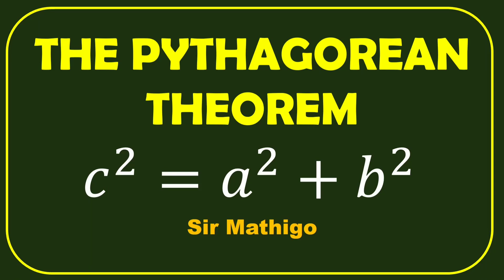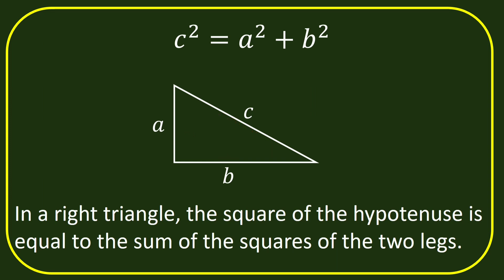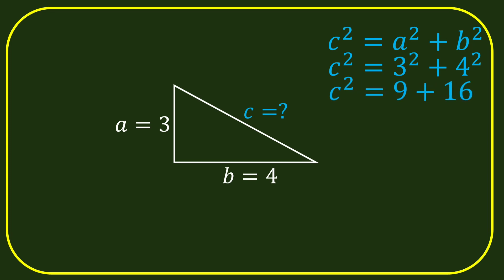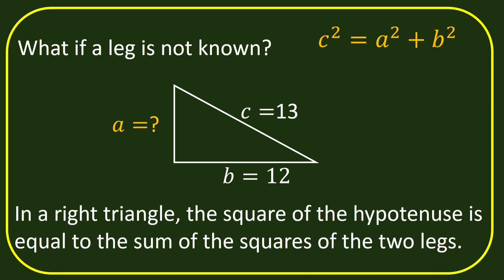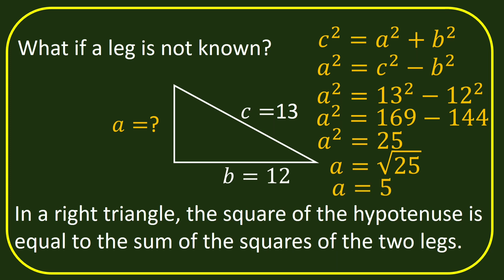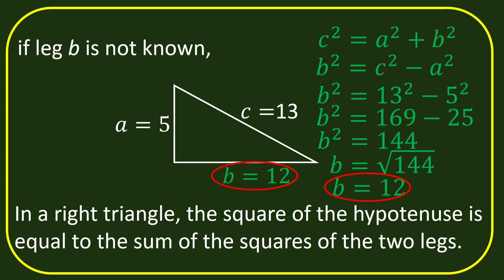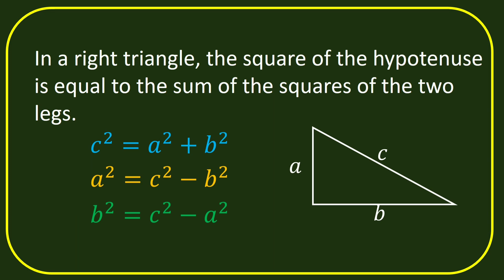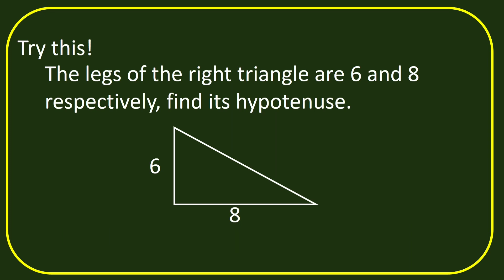The Pythagorean Theorem || Sir Mathigo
The pythagorean theorem:
c²=a²+b²